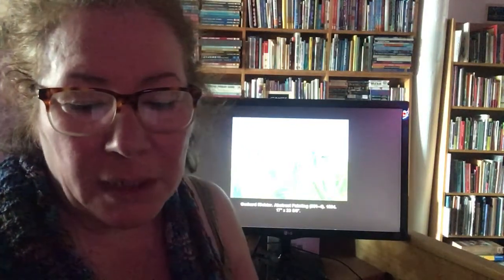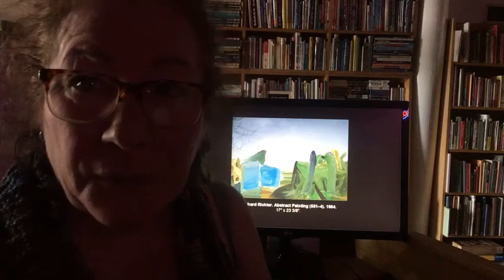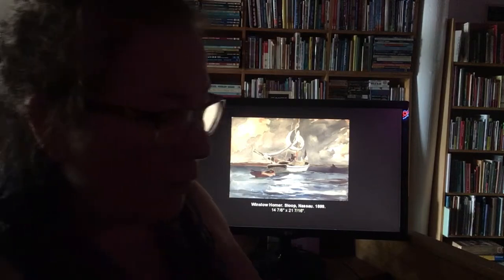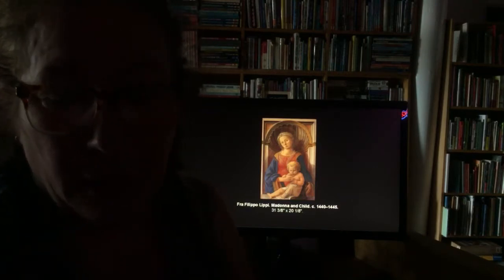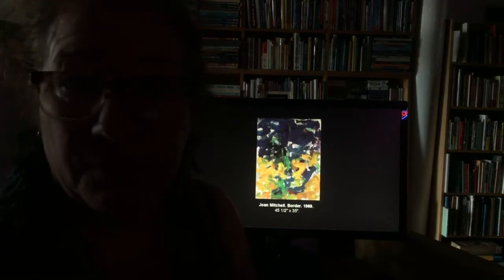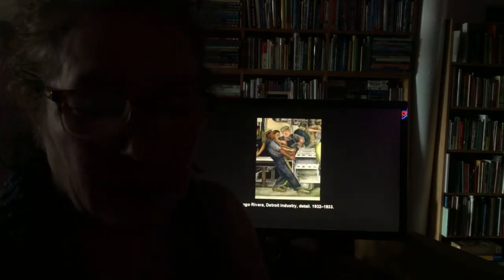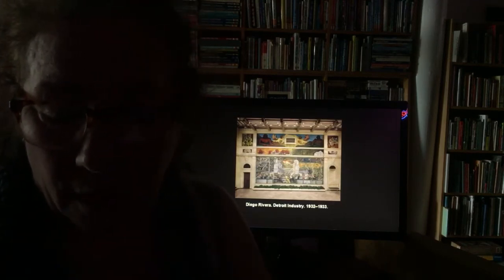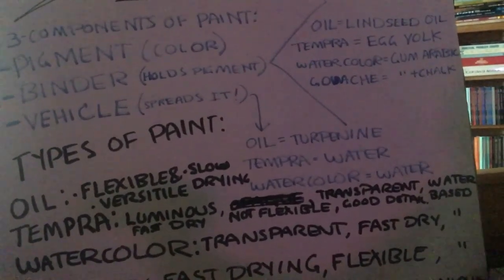ART10 Painting Lecture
ART10 Art Appreciation Class Lecture on Painting by Trish Triumpho Sullivan for classes taught at Hartnell College in Salinas CA